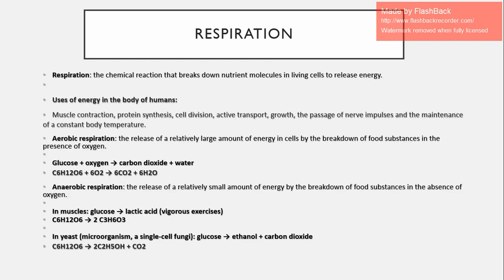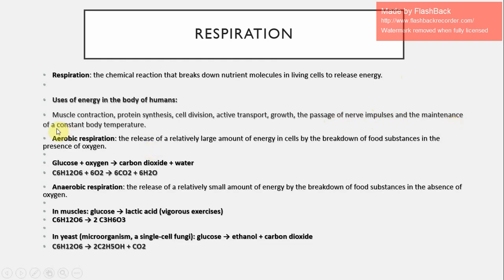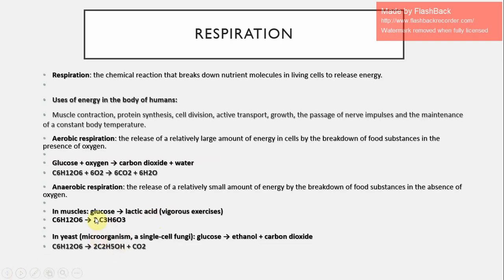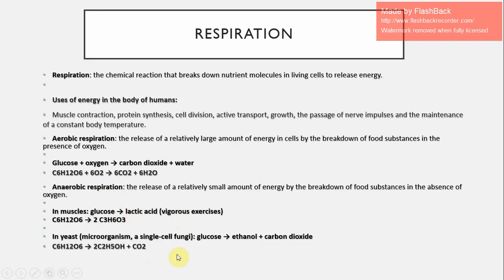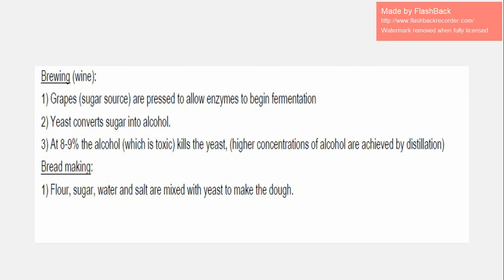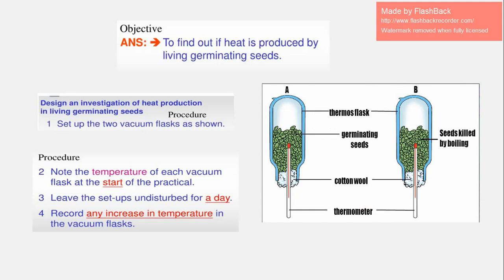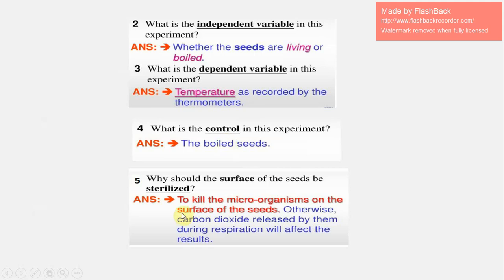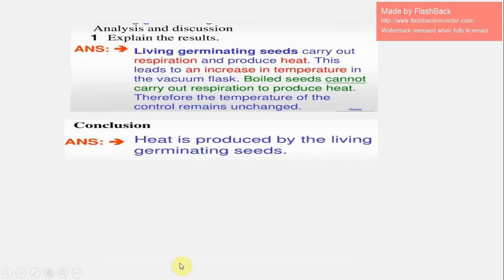respiration part 1